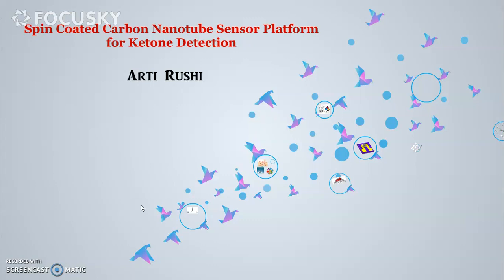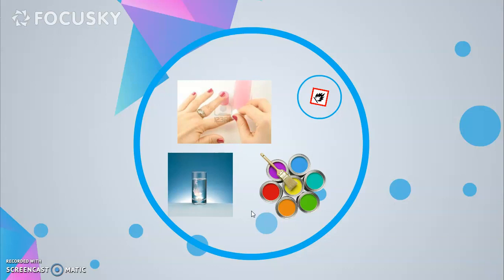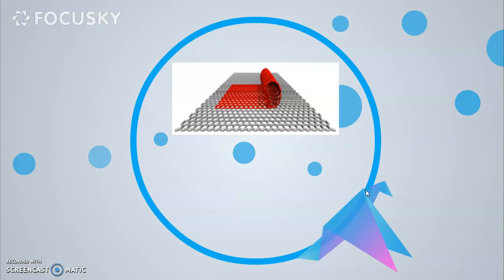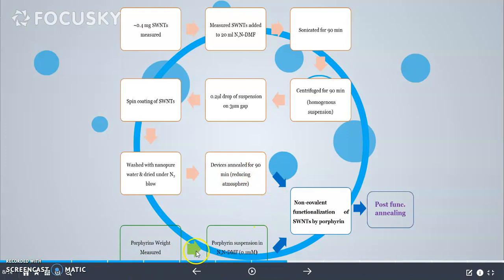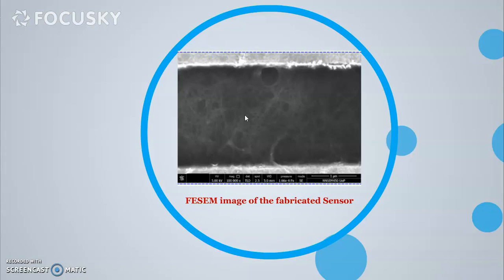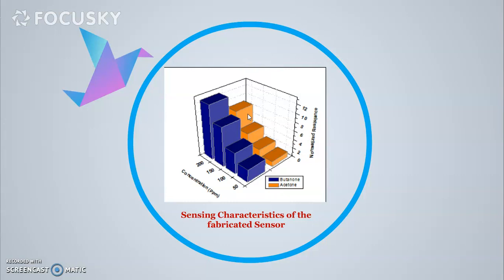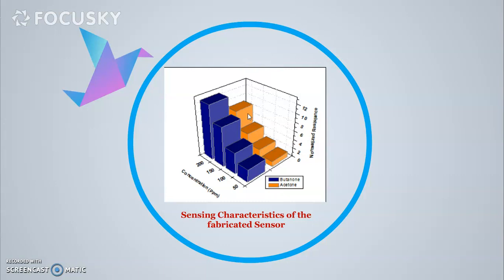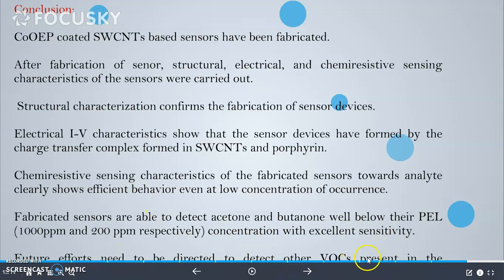2 O Arti Dinkarrao Rushi